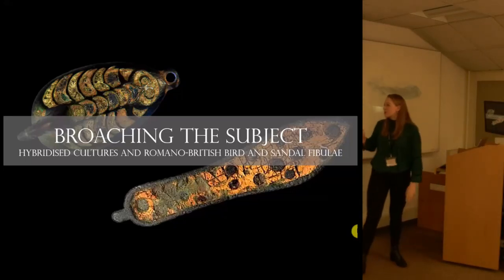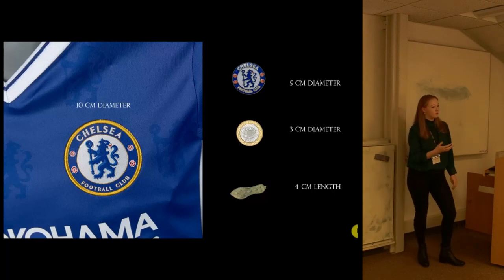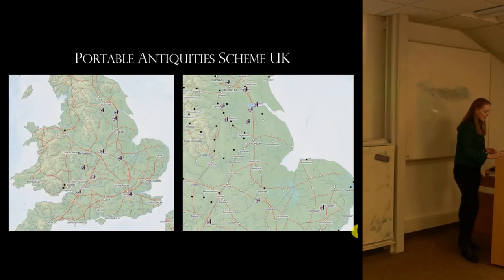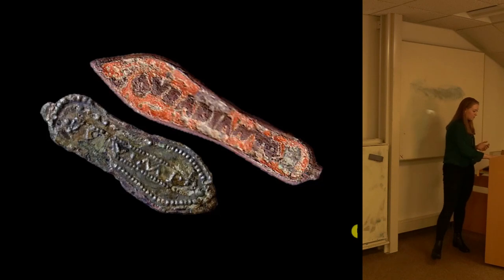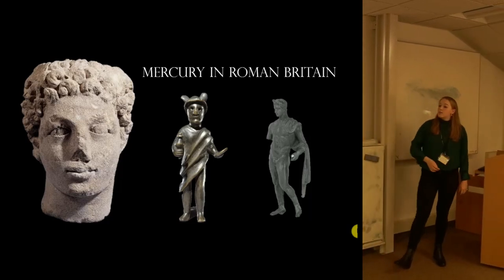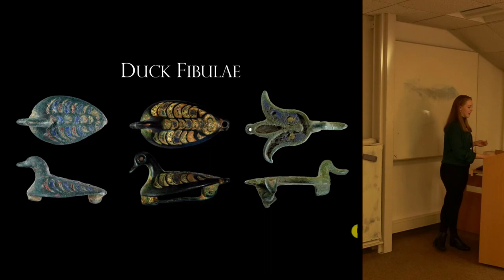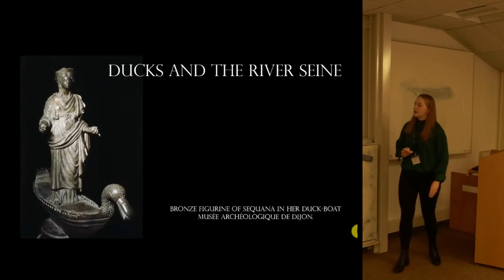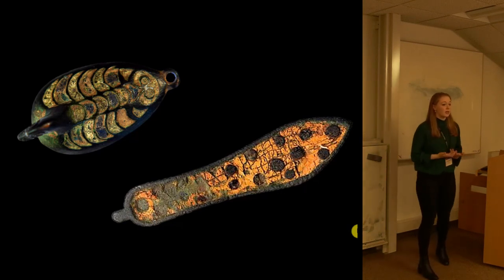Broaching the Subject: Hybridised cultures behind the Bird and Sandal fibulae from northern Britain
So-called ‘Romano-British’ fibulae in the form of birds, ducks, or swans are some of the least understood brooches in the menagerie of zoomorphic fibulae. Whereas horses, rabbits, and dogs have been connected to gods and goddesses both Roman and Celtic, the duck, as yet, escapes explanation. In contrast, sandal brooches are explained either through a connection to travellers and traveller gods, or to the army. Whatever the iconography represents, the majority of historians agree that the brooches, which appear in the Roman era, are manifestations of a hybridized culture, change over time. This paper will explore the sandal and bird fibulae from Northern Britain, rethinking their meanings and what light they can shed on ‘Roman Britain’.

Alex Mirošević-Sorgo (Cambridge University)